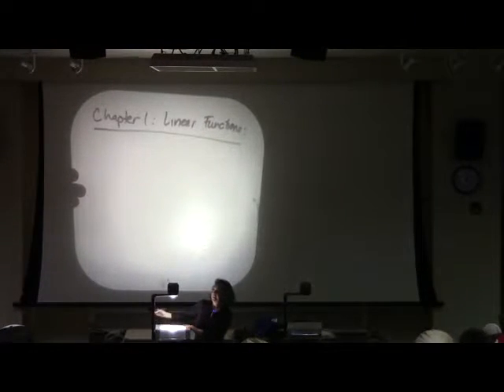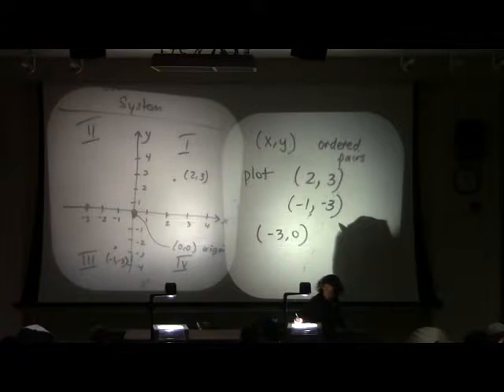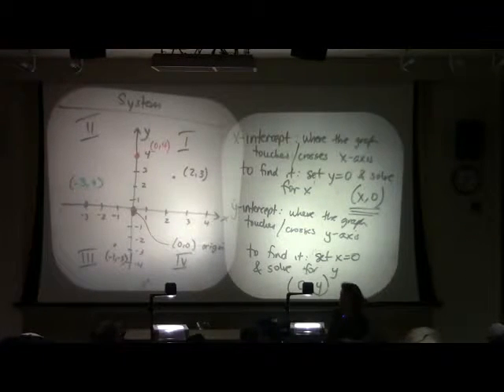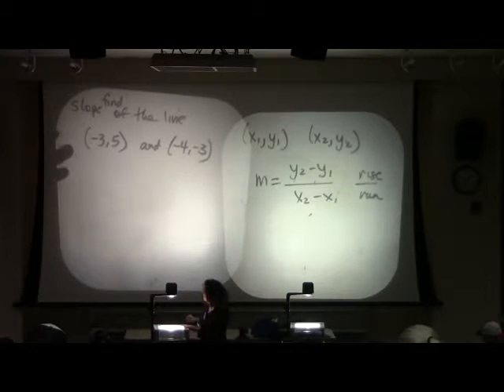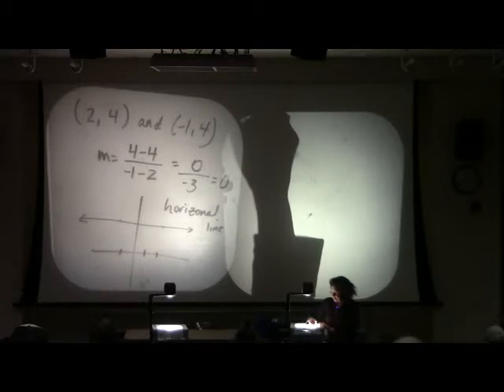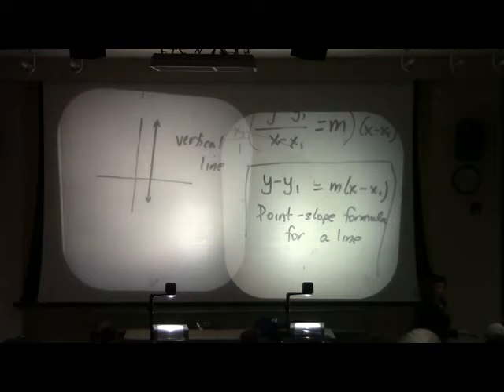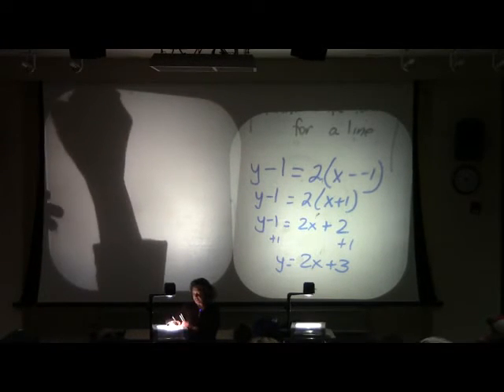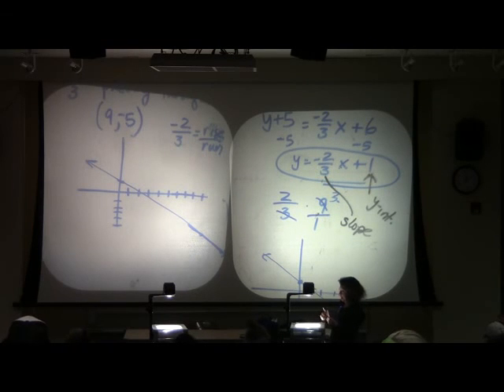M115 - Lines pt 1